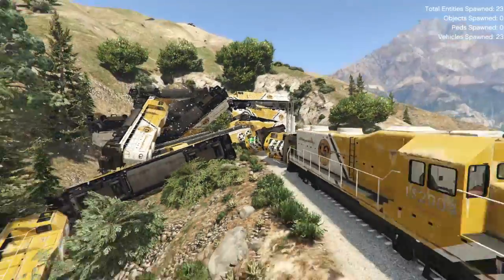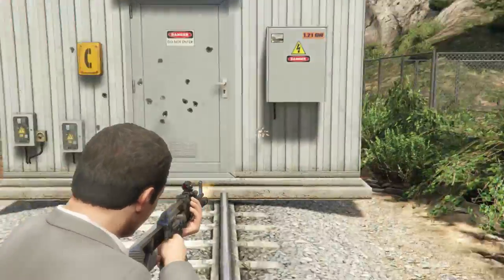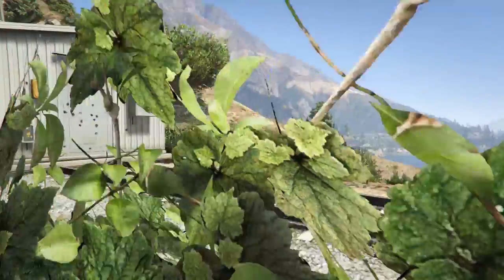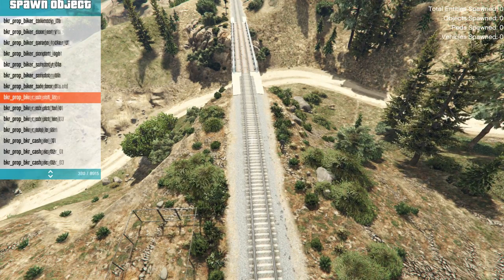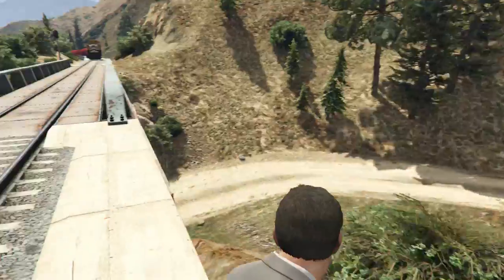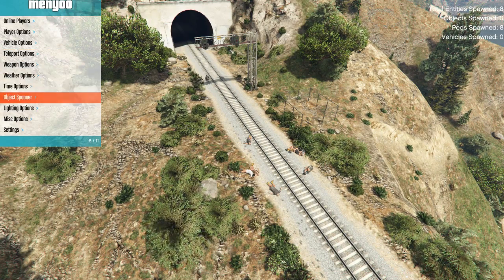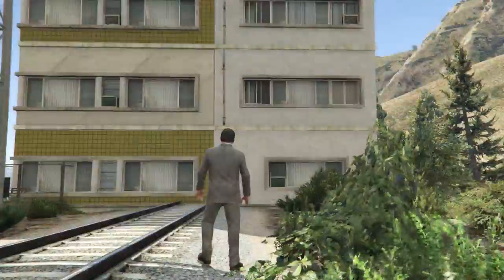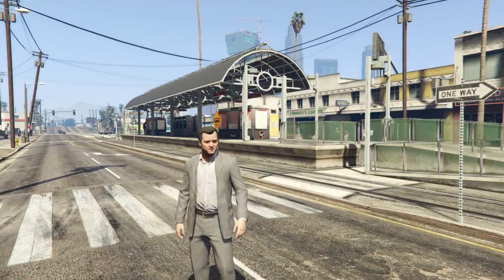CAN A HOUSE STOP THE TRAIN IN GTA 5?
Need more? I post daily GTA 5 DLC videos or anything interesting for Grand Theft Auto 5